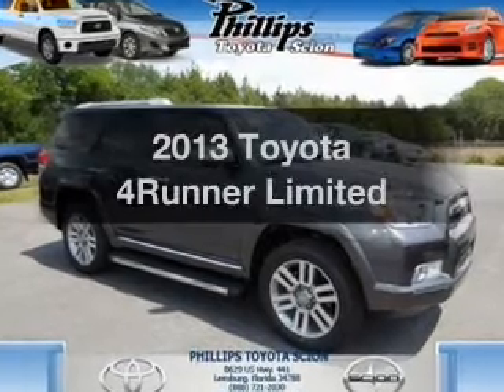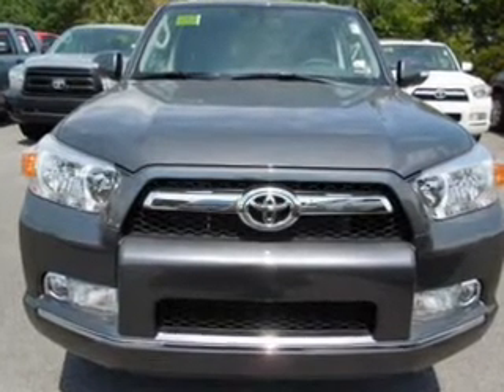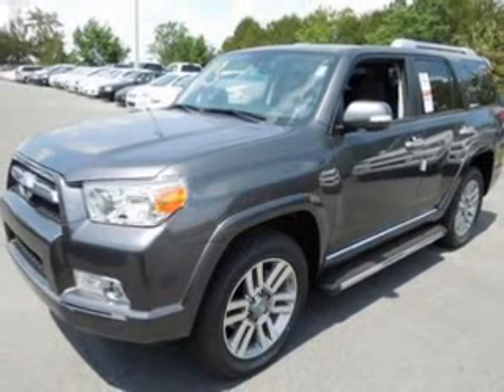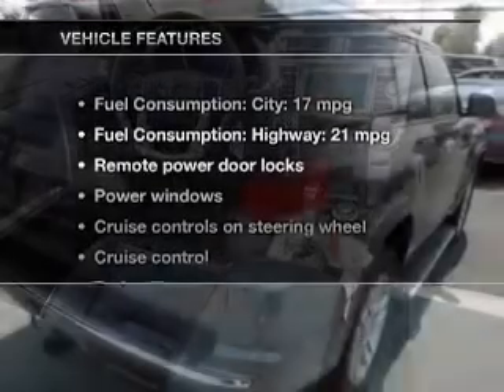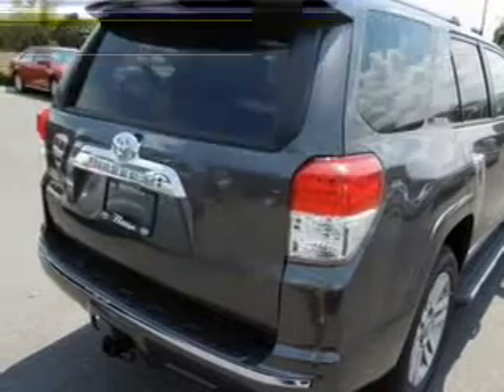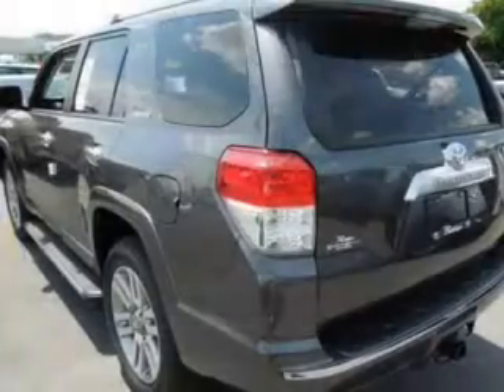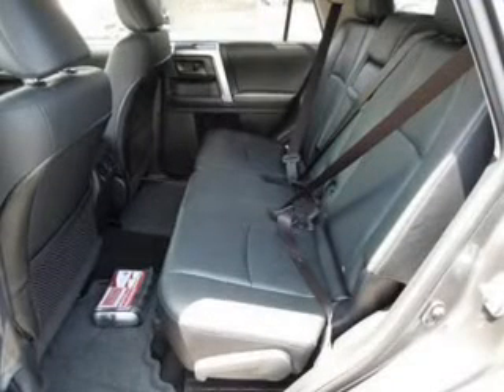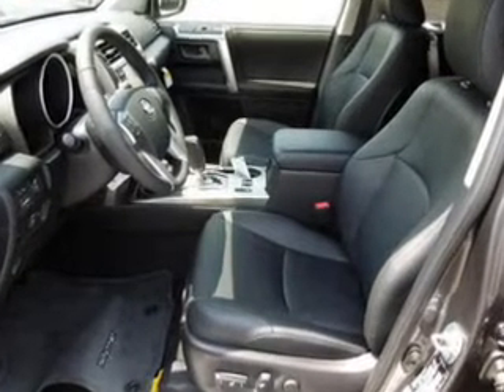2013 Toyota 4Runner - Leesburg FL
Year: 2013
Make: Toyota
Model: 4Runner
Trim: Limited
Engine: 4.0 liter 6 cylinder 24 valve
Transmission: 5-Speed Automatic
Color: Magnetic Gray Metallic
Mileage: 1
Address:
8629 US Hwy 441